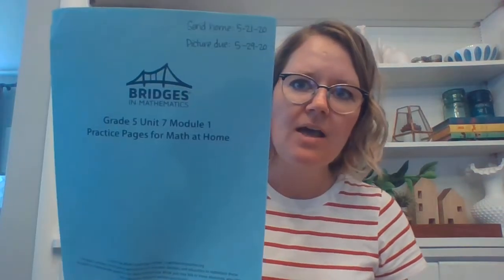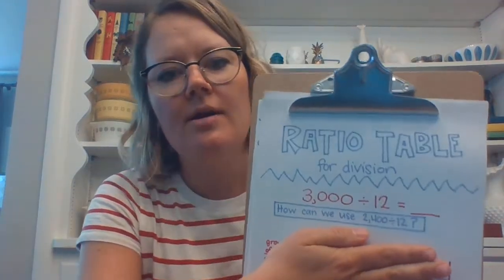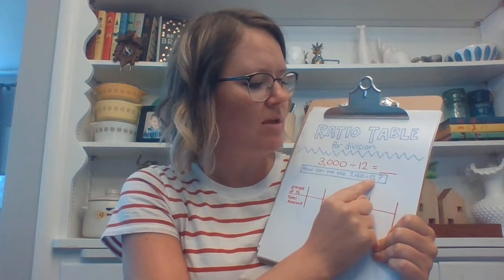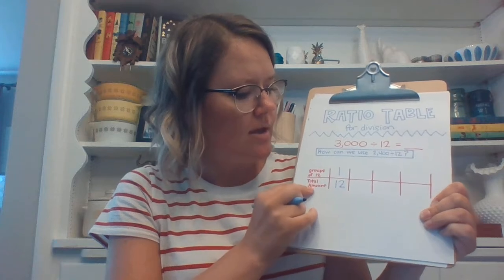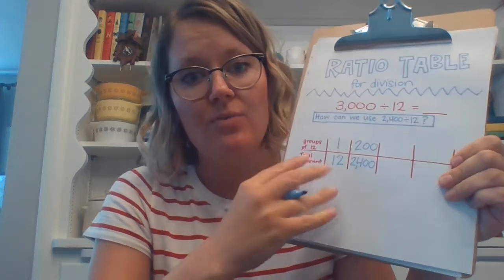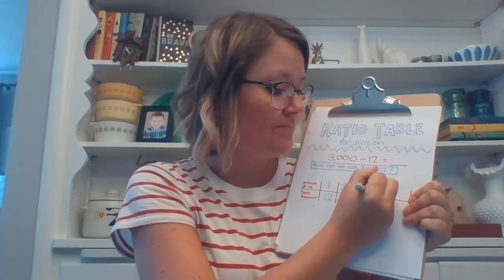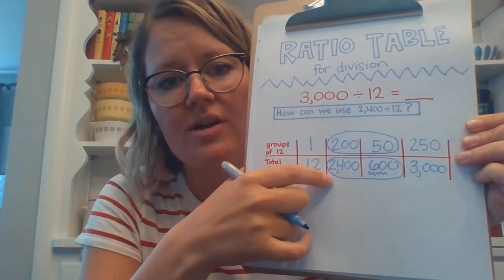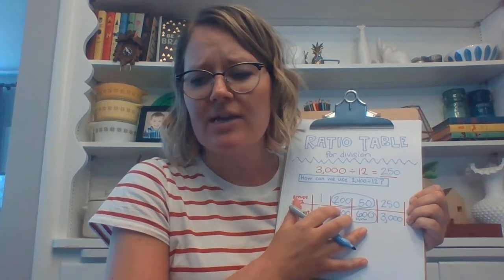Unit 7, Module 1 Part 2 pg 262